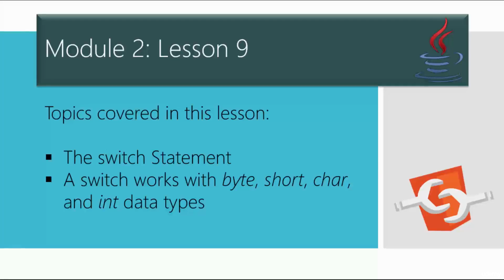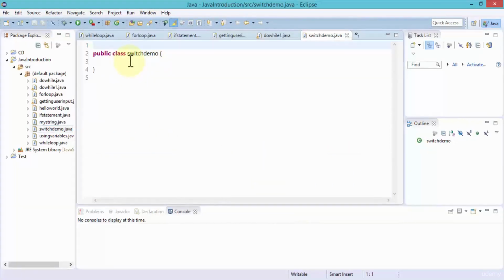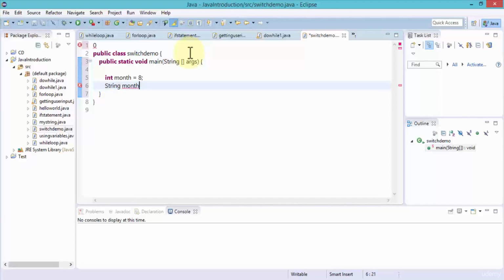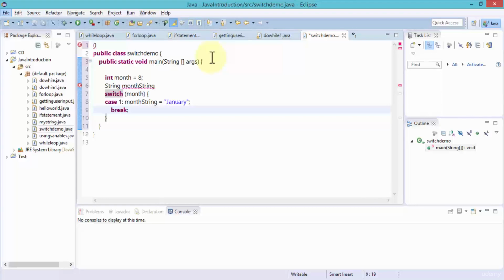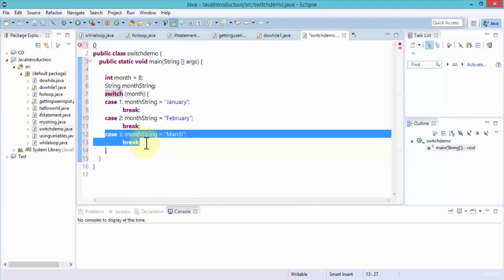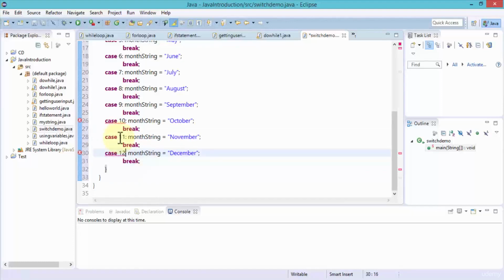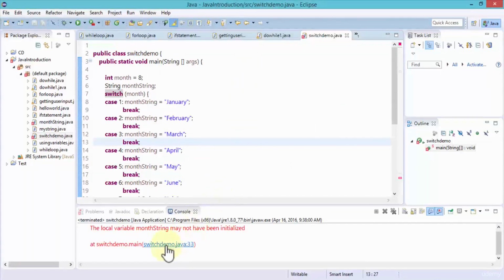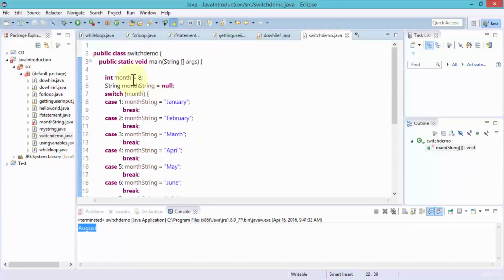26 - Switch statement